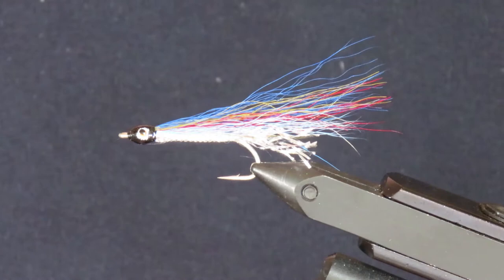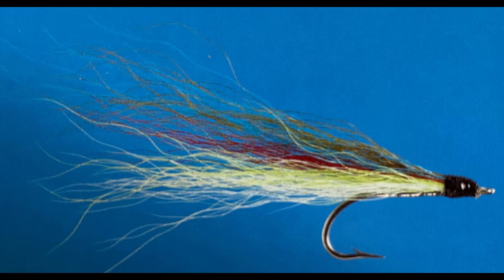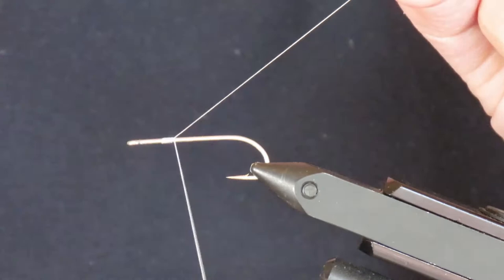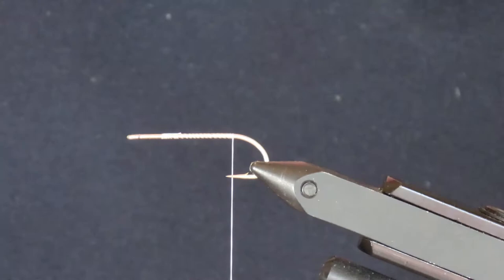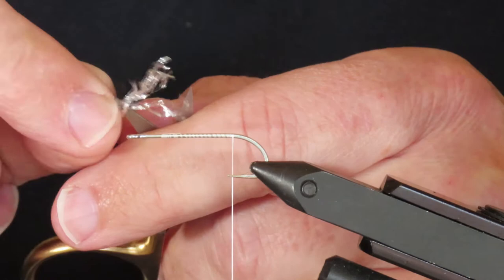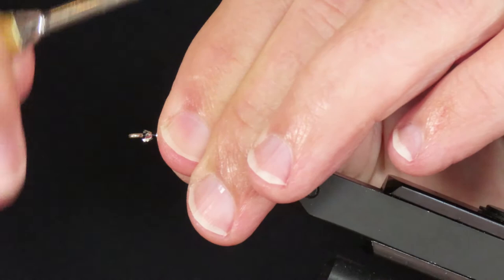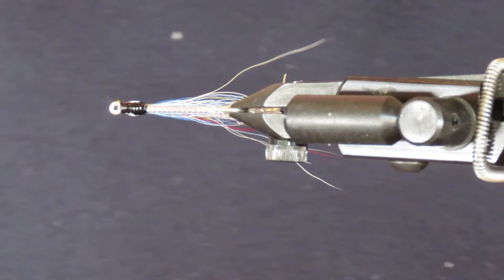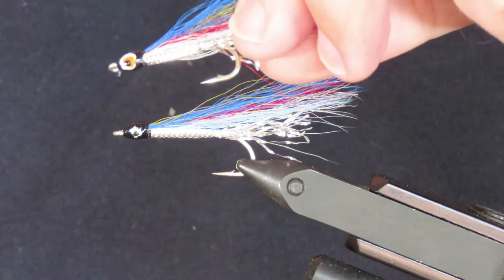Lambuth Candlefish - Classic Cutthroat Flies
For many years, this bucktail pattern was a staple in Puget Sound and BC.